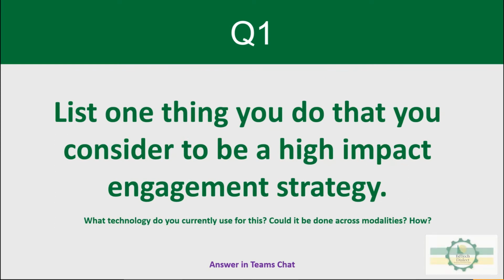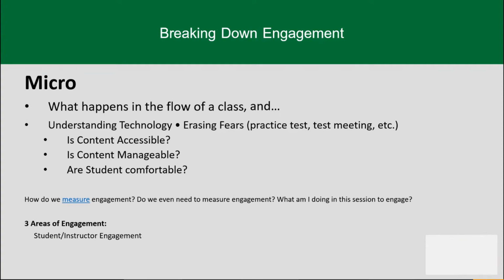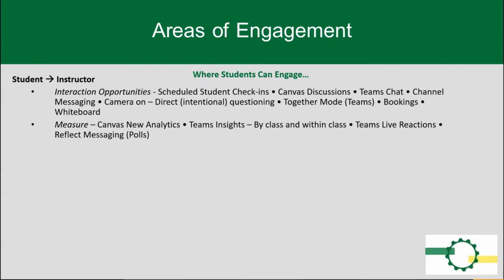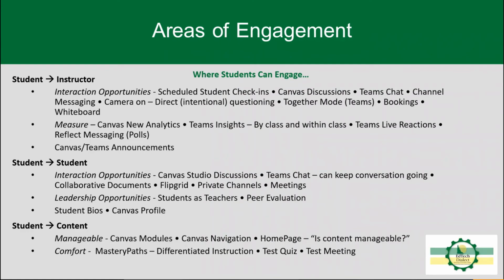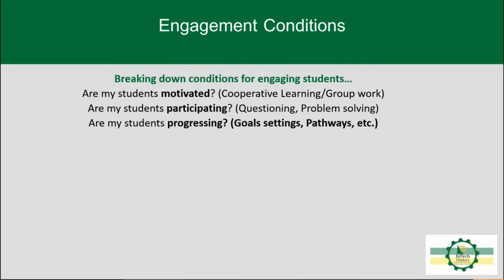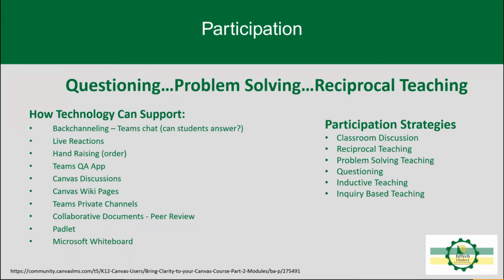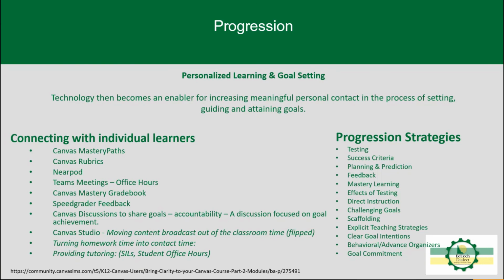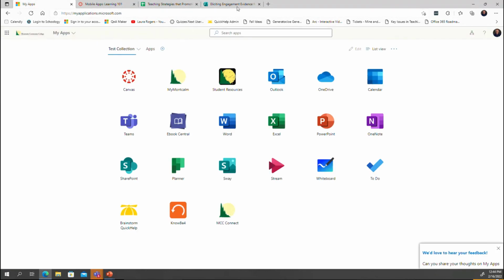EdTech Dialect Session | Engagement & Feedback in LOL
One of the most pertinent struggles over the past year has been engagement in Live Online settings.
How can we engage our students and give/get the feedback more effectively?

Tune in to learn about how we can put the tools to use that we already have access to in order to up the engagement in our course(s)!

4:01 – What is Engagement? (Macro)
5:31 – What is Engagement outside of class?
9:12 – Where Students are Engaging
21:04 – Conditions for Engagement
37:50 – Accessibility
42:39 – Measure Engagement